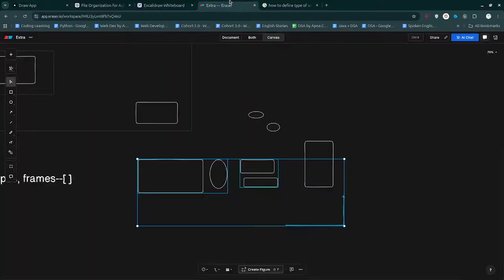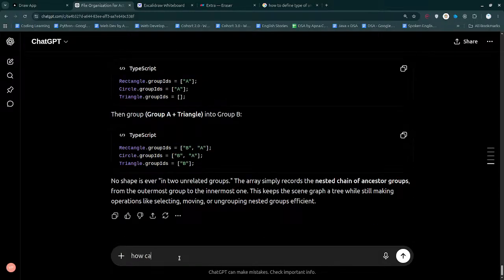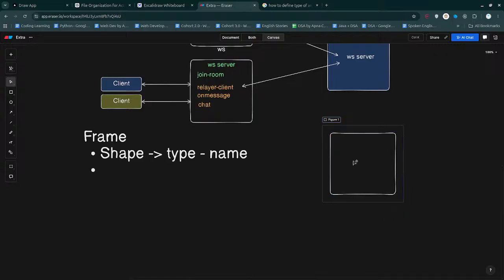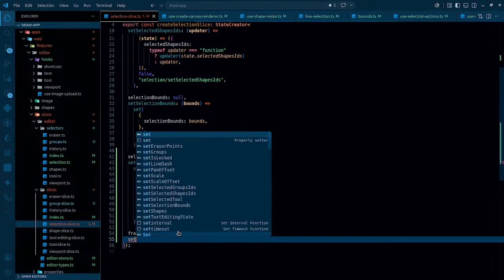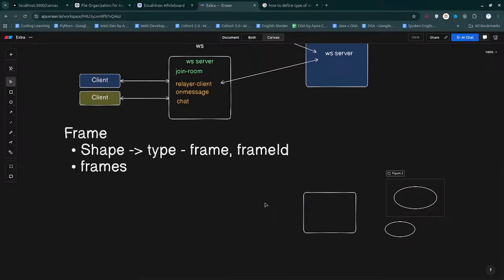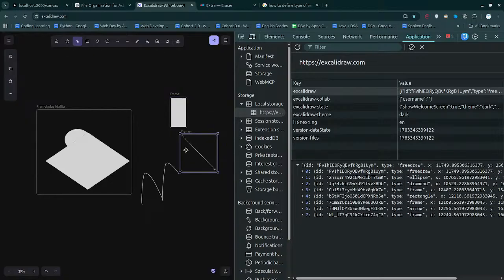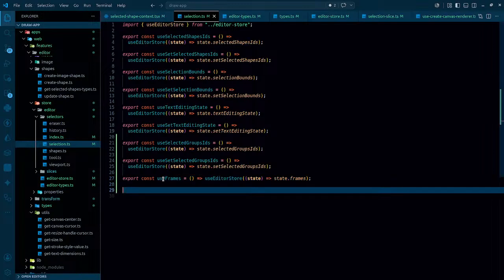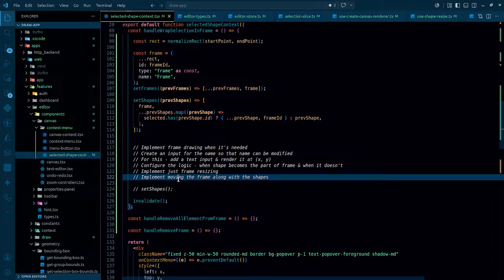Day - 245 | Working on Excalidraw Clone